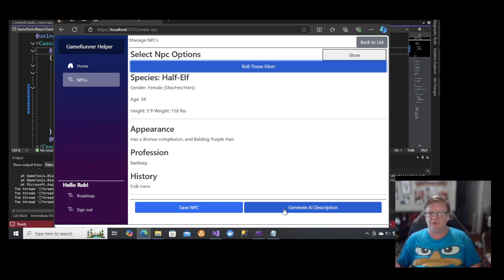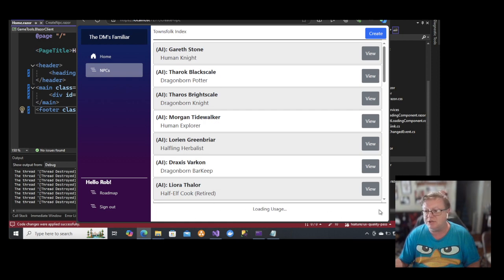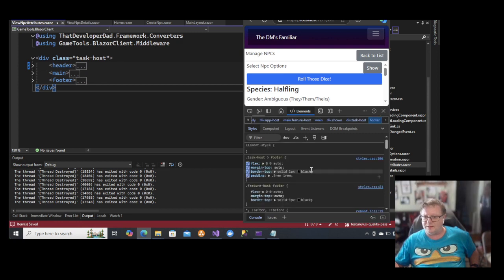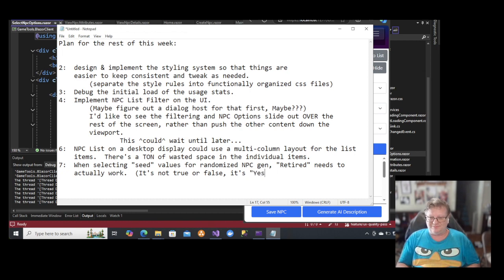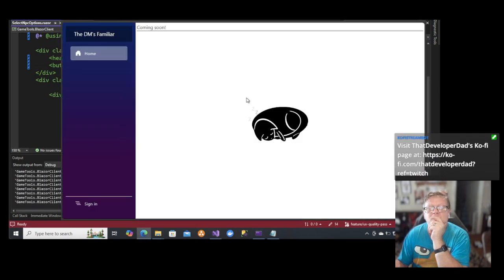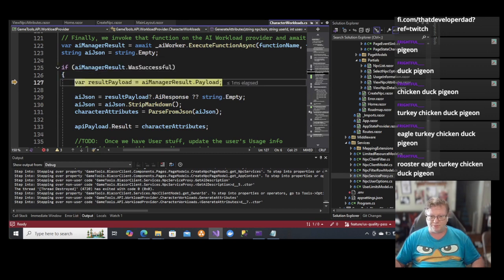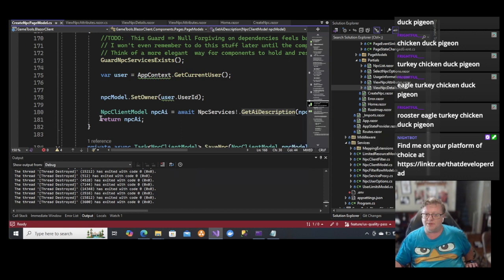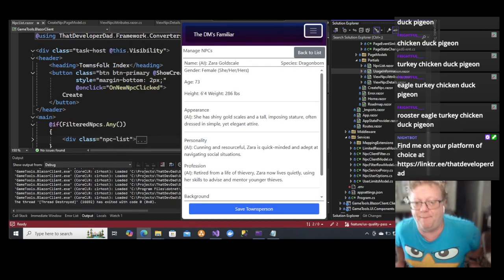Zero to MVP with C# and dotNet - Continuing the Great UI Tidy-Up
This afternoon was a grab bag of removing placeholder text in the UI, consolidating element types across the Blazor Components, and a little bit of debugging and troubleshooting when I introduced a regression during my reactors.

The app looks better and better every stream, and I'm getting ready to invite a small set of end-users to sign up.

Fun stuff!